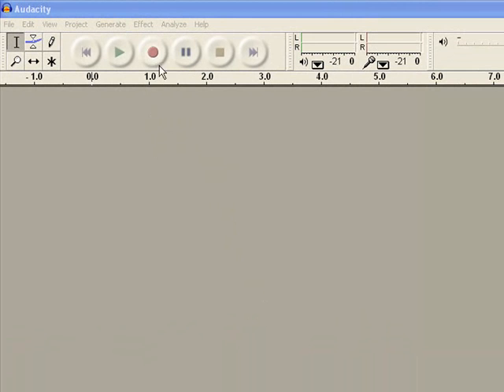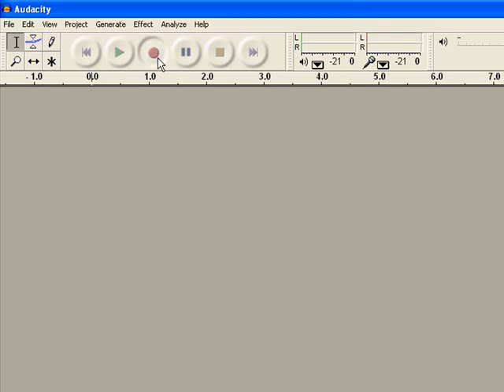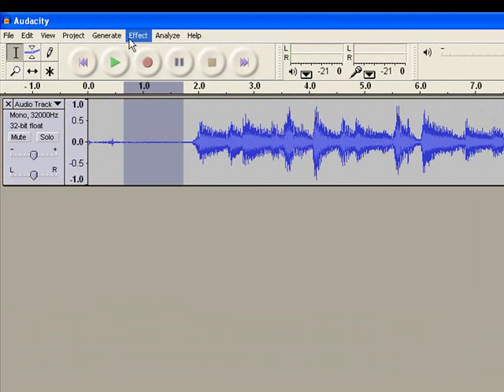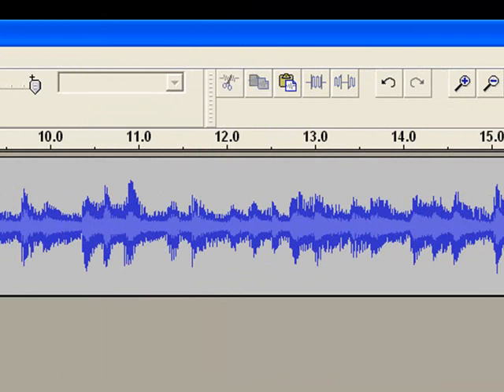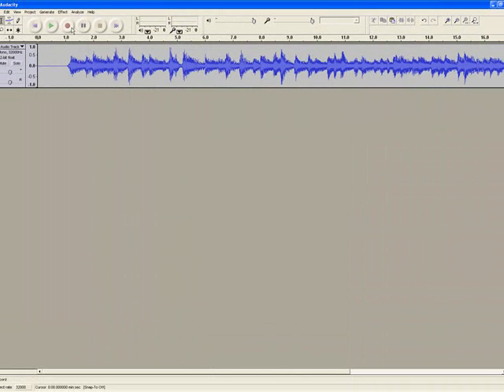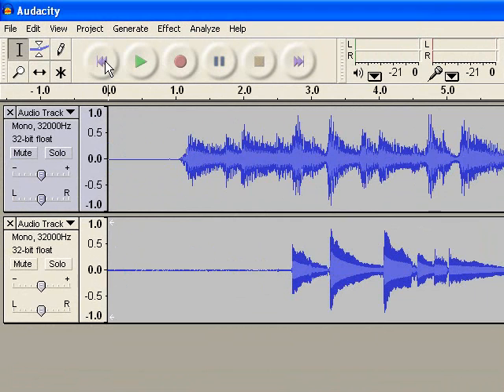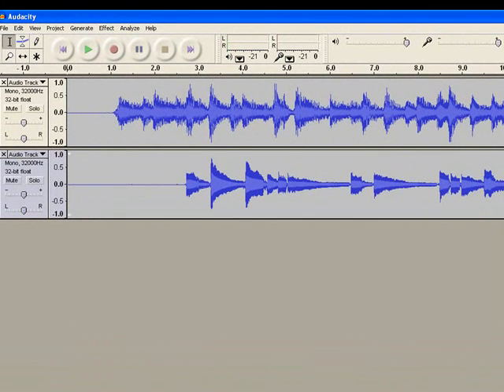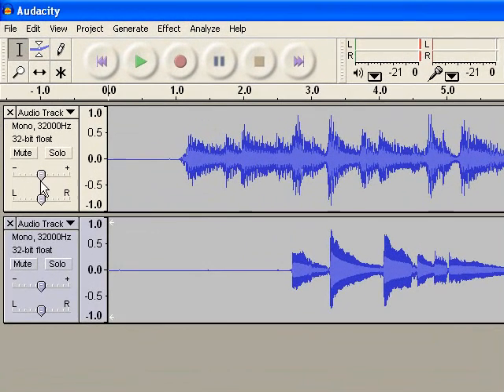Audacity Multi-track Tutorial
Quick Tutorial on recording multiple tracks with the free recording software Audacity.